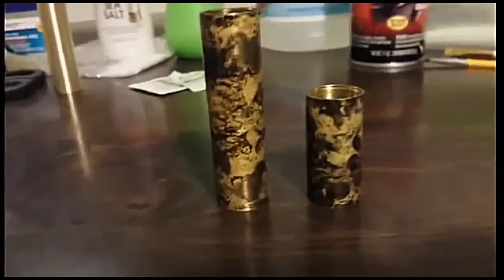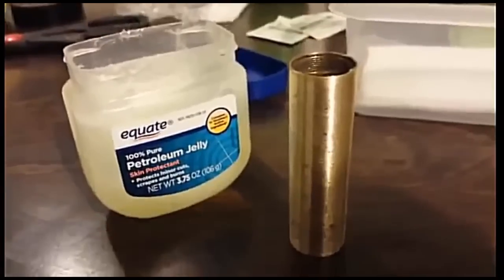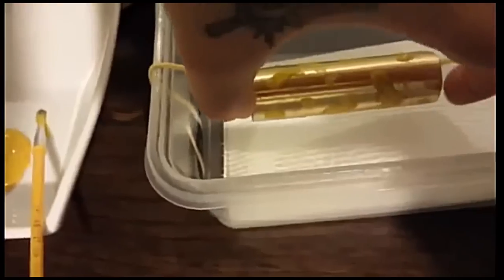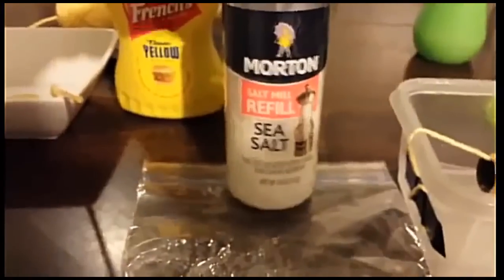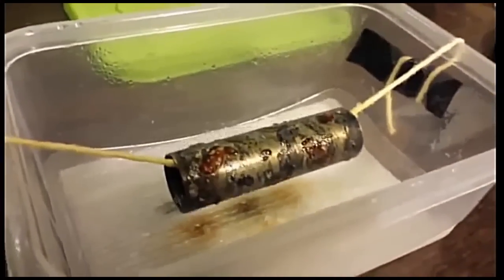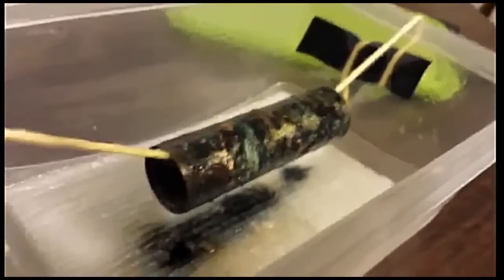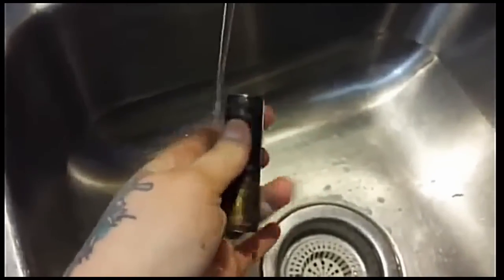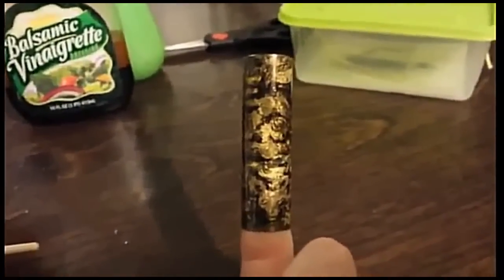The Porn Mod Patina - Patina on Brass By Jessica Griffith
This Video features the Porn Mod patina on a Brass Mech Mod...
Jessica Griffith